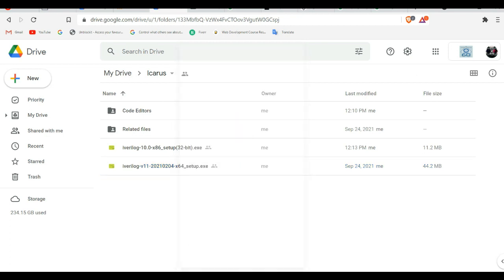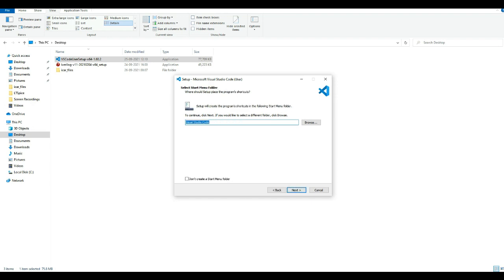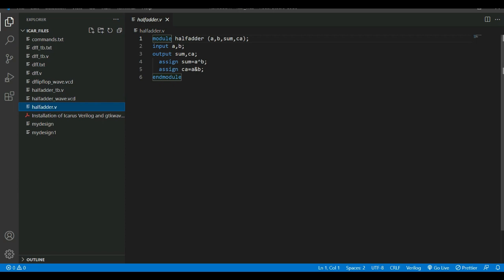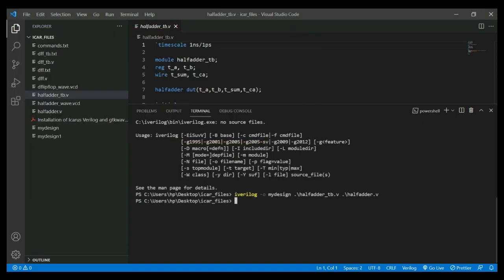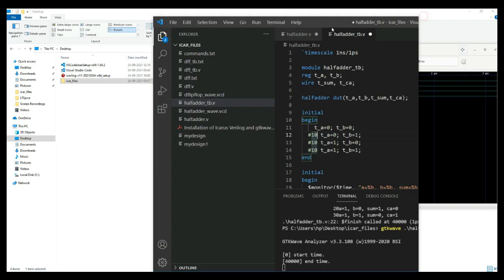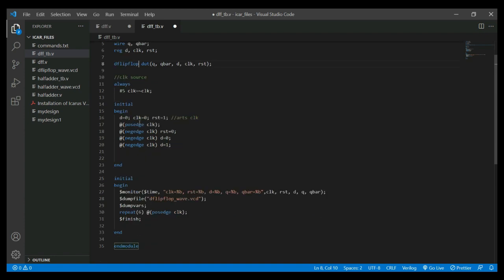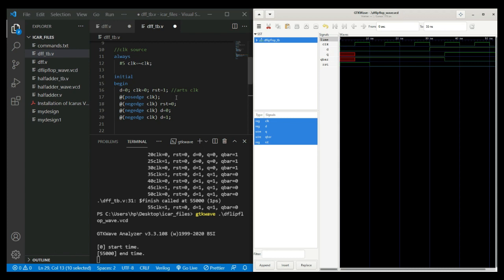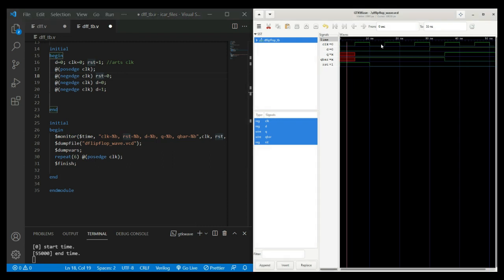Half Adder and D Flip Flop Using Iverilog and VS-Code by Ben Thomas